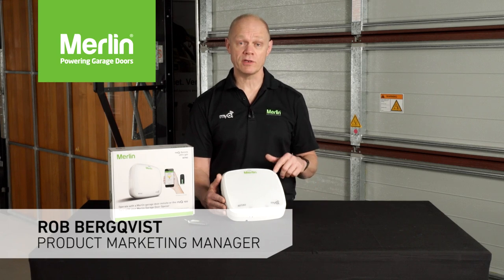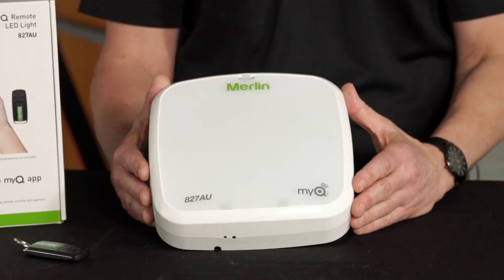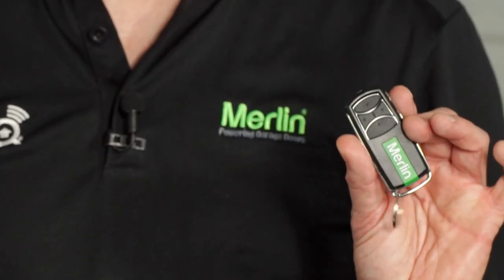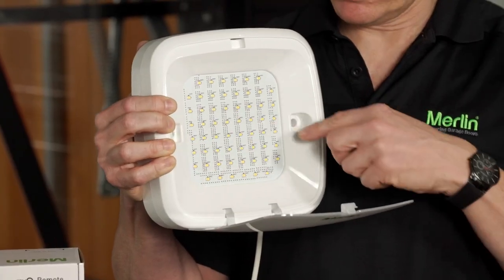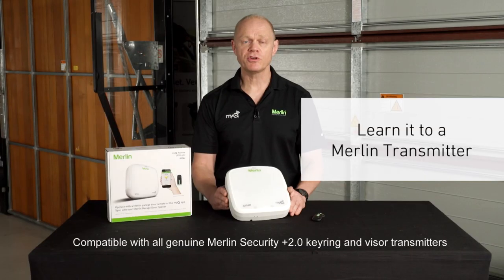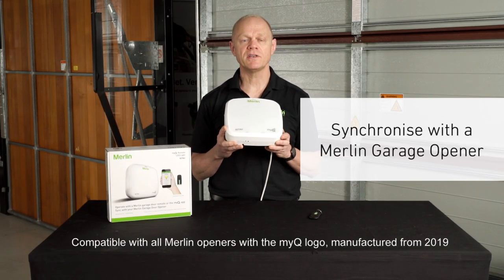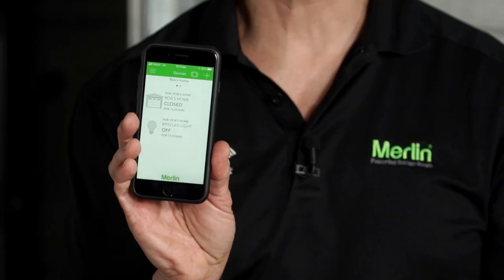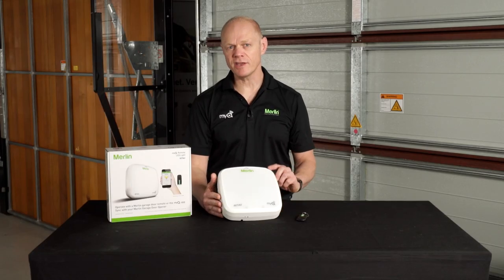Introduction to the myQ Remote LED Light (827AU) I MERLIN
Light up your garage or workspace with the Merlin myQ Remote LED Light (827AU). This video introduces you to the new and innovative myQ Remote LED Light by highlighting the three methods of control:1. Synchronised to the opener2. Controlled with a Merlin remote control3. Controlled via myQ app